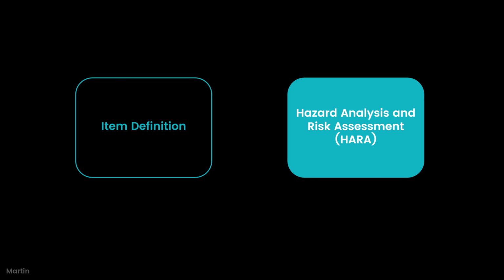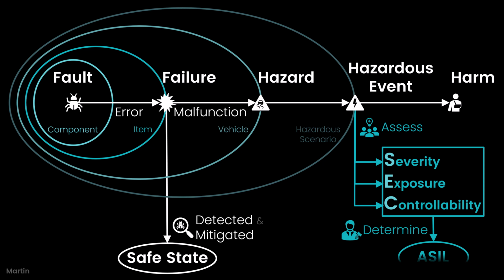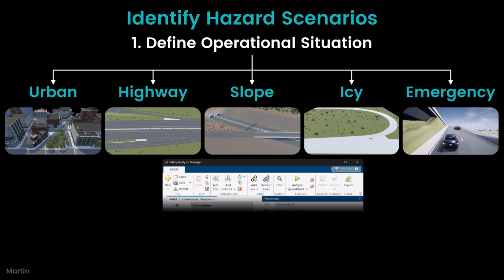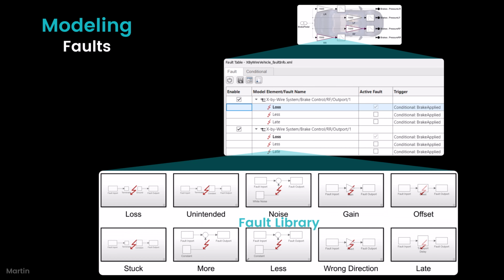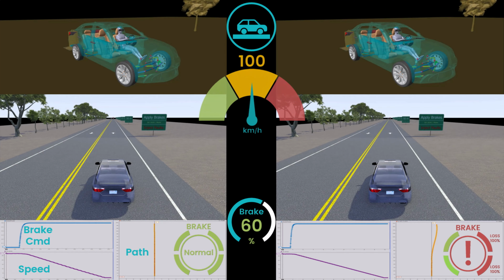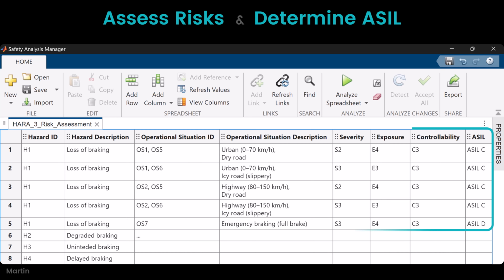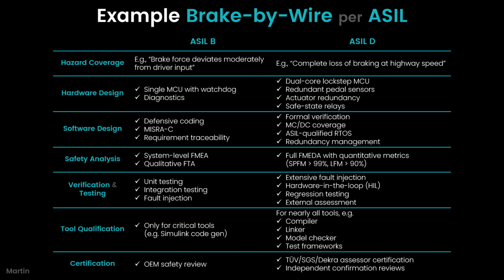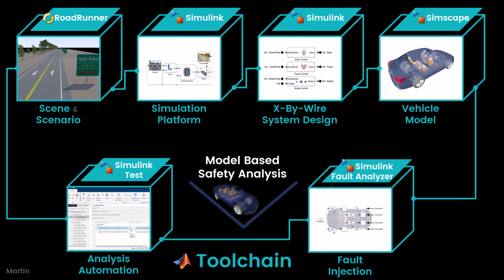3 Hazard Analysis & Risk Assessment | ISO 26262 in Simulink: Function Safety with Model Based Design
In this video, we take a deep dive into Hazard Analysis and Risk Assessment (HARA), one of the most important steps in the ISO 26262 functional safety process. You’ll learn how to systematically identify potential hazards, assess their risks, and define safety goals—all while leveraging Model-Based Design with MATLAB and Simulink.

What we cover in this video:
✅ Identifying hazardous scenarios for automotive systems
✅ Assessing risks based on severity, exposure, and controllability
✅ Determining the Automotive Safety Integrity Level (ASIL)
✅ Defining clear and traceable safety goals
✅ Using models, simulations, and tools in MATLAB and Simulink to perform model-based safety analysis

Whether you’re working on autonomous driving, advanced driver assistance systems (ADAS), or safety-critical automotive electronics, this video will help you understand how to apply HARA in a structured, model-based workflow.